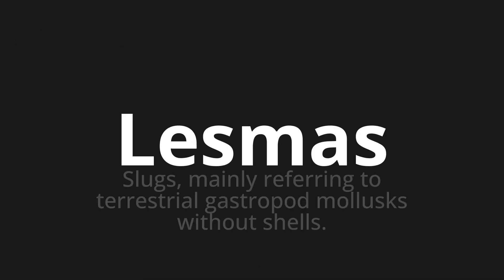How to pronounce Lesmas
Master the Pronunciation of 'Lesmas WHICH MEANS LESMAS' - which means : SLUGS, Mainly Referring to Terrestrial Gastropod Mollusks Without Shells. 📝 with @PortuguesePronunciation 🎓🗣️ - [Your Guide to Portuguese]

Learn to pronounce 'Lesmas' perfectly in Portuguese with our easy and engaging tutorial by @PortuguesePronunciation! 📖📽️ In this comprehensive video, we provide you with native speaker examples 🗣️👂 and phonetic breakdowns 🎵 to ensure you get the pronunciation just right.

How to say Slugs in Portuguese